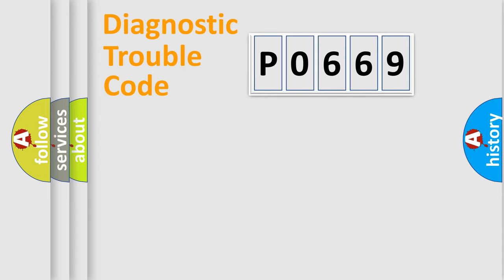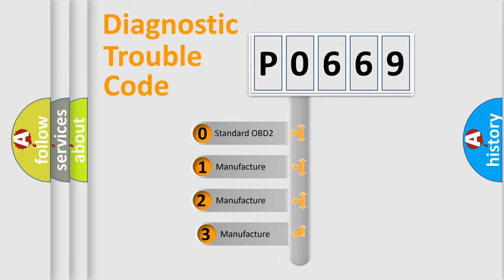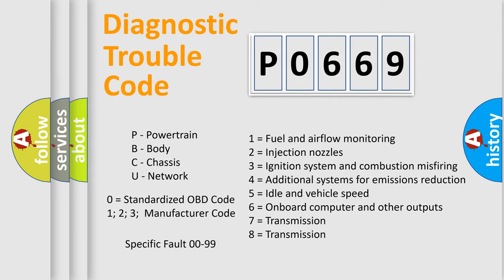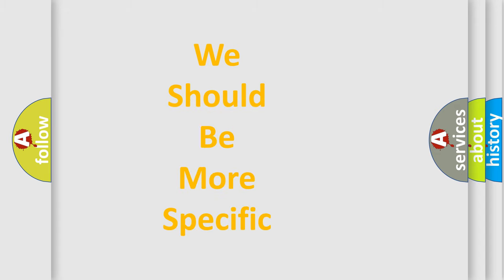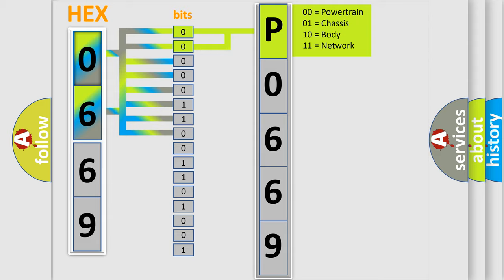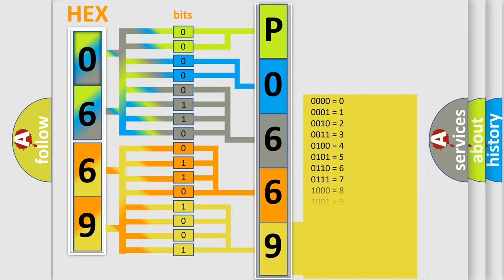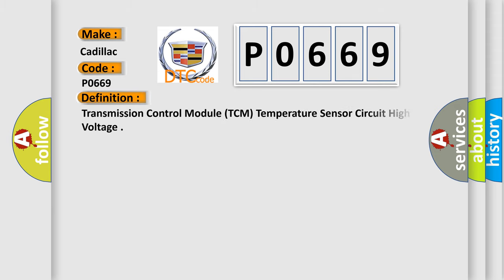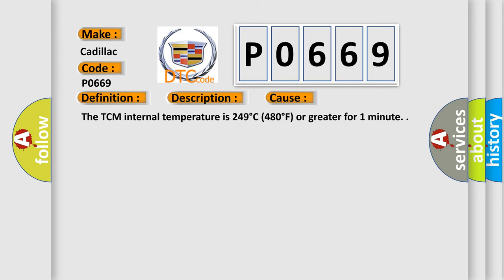DTC cadillac P0669 Short Explanation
Contents:
0:21 Basic DTC analysis according to OBD2 protocol standard.
1:48 Insight into programming
2:58 A diagnostically understandable description of the Diagnostic Trouble Code
3:05 Basic error definition

Make:
Cadillac
Code:
P0669
Definition:
Transmission Control Module (TCM) Temperature Sensor Circuit High Voltage
Description:
DTC P0669 Engine speed is 400 RPM or greater for 5 seconds. Ignition voltage is 8.6 volts or greater.
Cause:
The TCM internal temperature is 249°C (480°F) or greater for 1 minute.